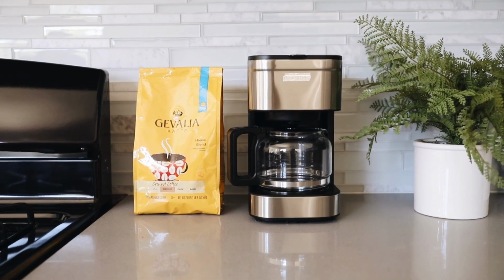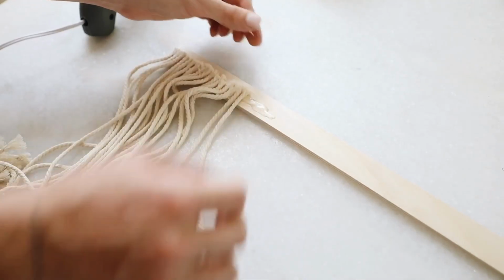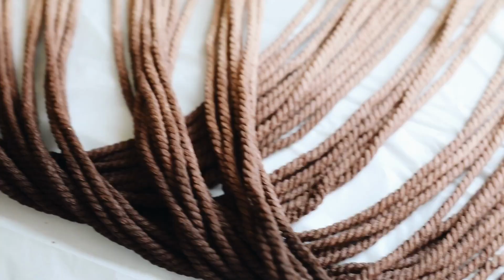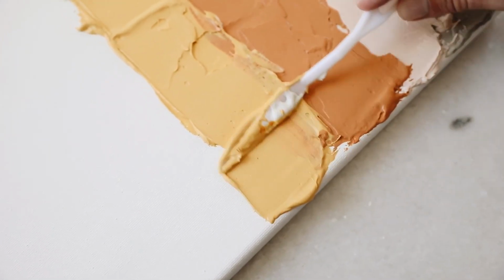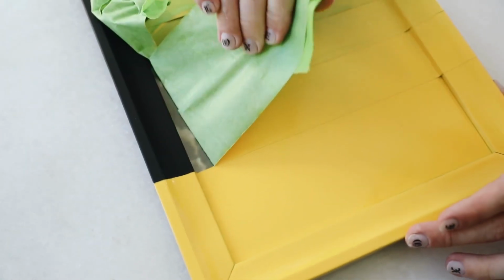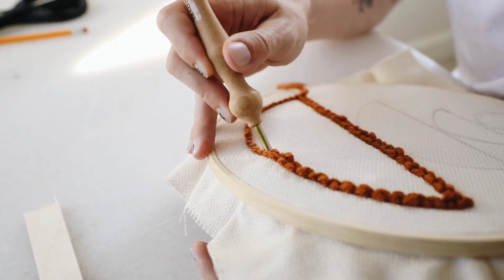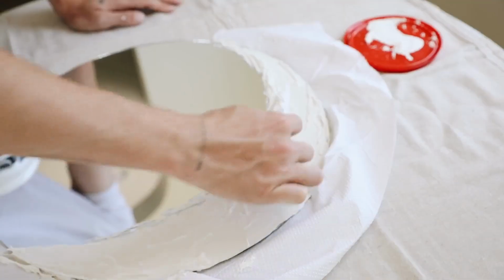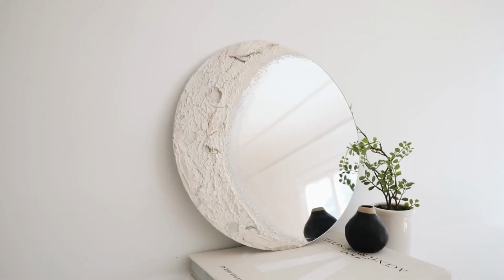5 DIY WALL ART DECOR IDEAS | Aesthetic + Affordable ☆ DIY MOON MIRROR!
Custom Canvas Portrait Art and Design from Photos

Video Credit :